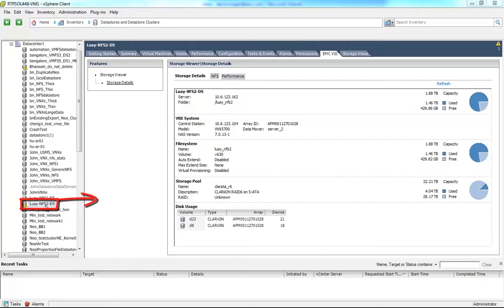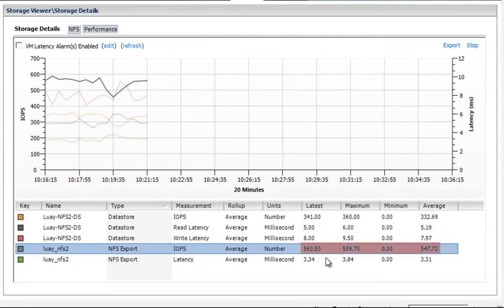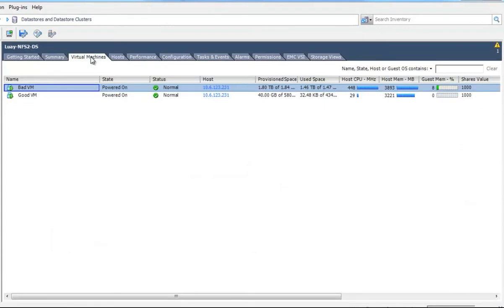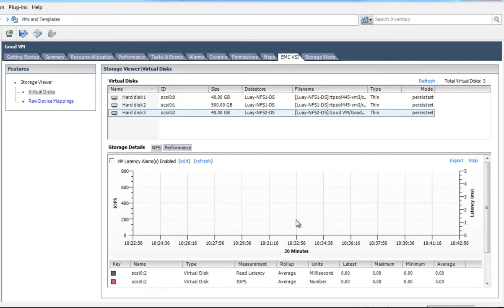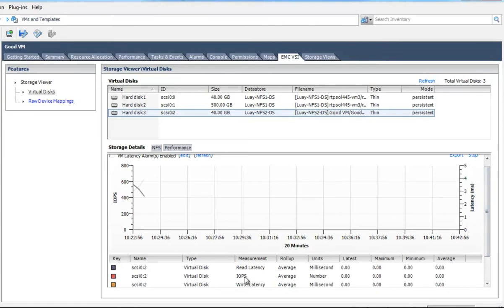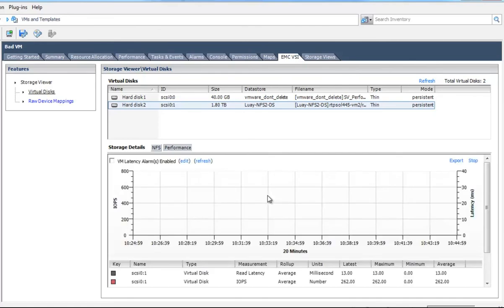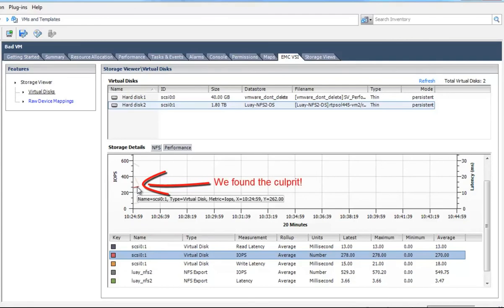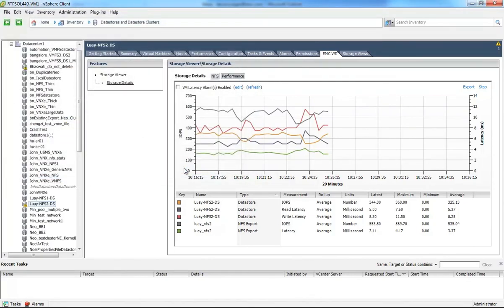Integrated EMC/VMware storage performance in EMC VSI 5.2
EMC Virtual Storage Integrator (VSI) is the free vCenter plugin provided by EMC that extends the vCenter UI to add additional EMC-specific capabilities.

In EMC VSI 5.1, we introduced performance reporting - one of the most recommended features - which is a simple, lightweight way of seeing the view of the VM, the ESX host and the array in vCenter.   While not as sophisticated as something like EMC ProSphere - this means that customers who use EMC and VMware together can see vSCSIstats level info, ESXtop level info, and array level info all in one view, and that it is context-sensitive, only showing info based on the objects selected in vCenter

In EMC VSI 5.1, only VMFS data stores were supported, in 5.2 we added support for NFS datastores on EMC VNX and EMC VG gateways.

VSI can be downloaded from EMC Powerlink under Home-Support- Software Downloads and Licensing-Downloads T-Z-Virtual Storage Integrator (VSI)

Have fun, and please give us feedback!